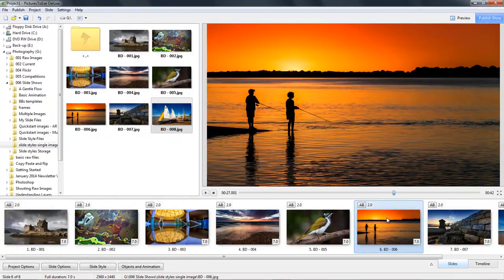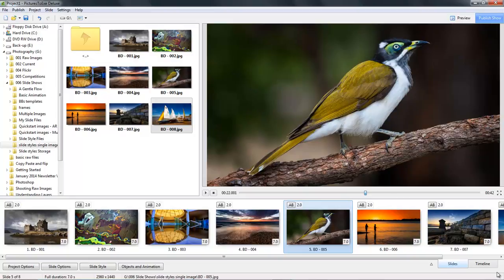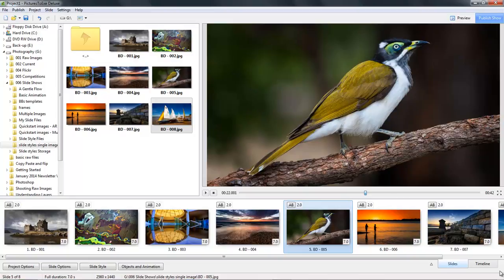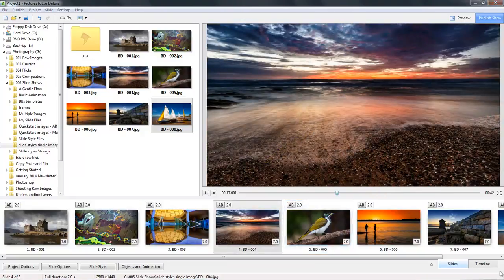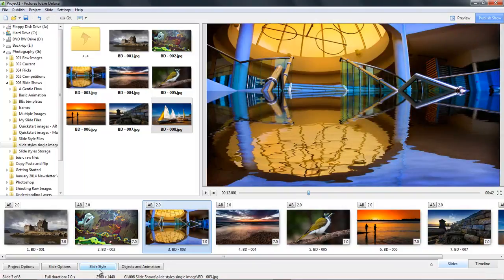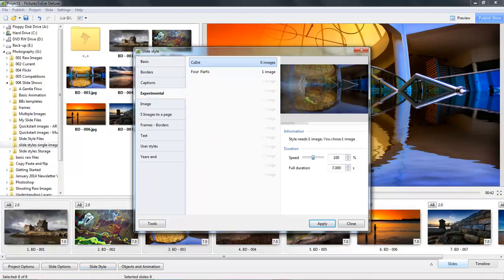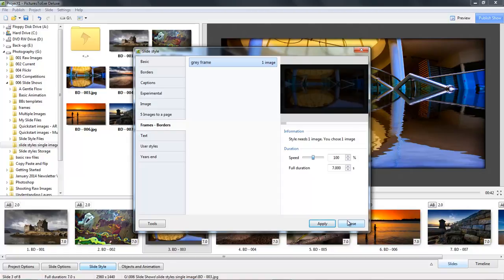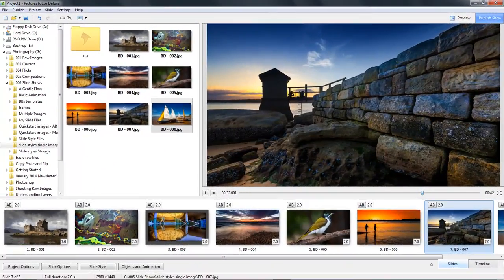PicturesToExe Slide Styles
Introduction to a P2E set of video tutorials